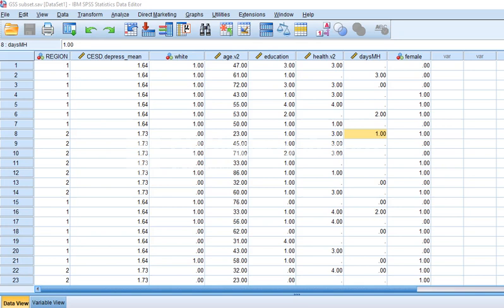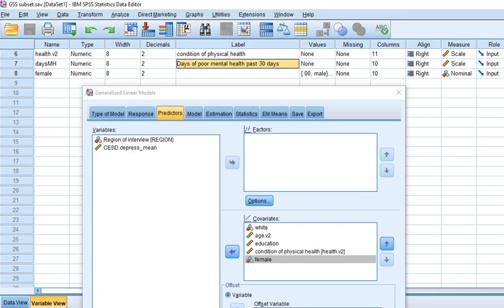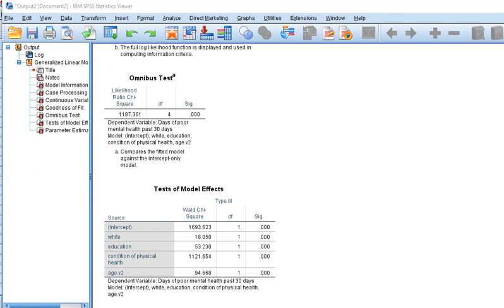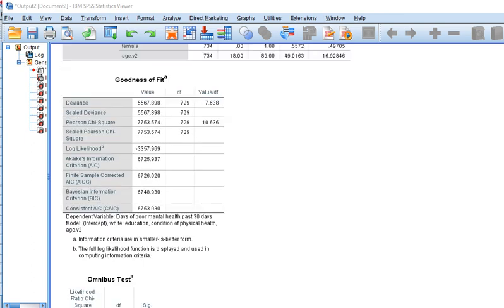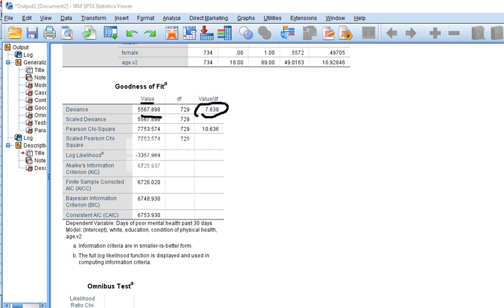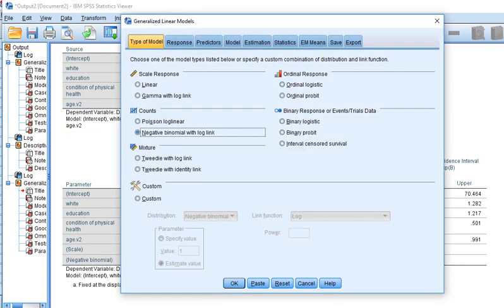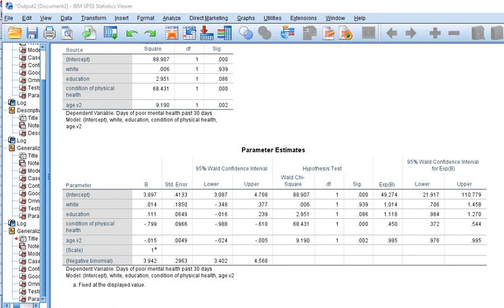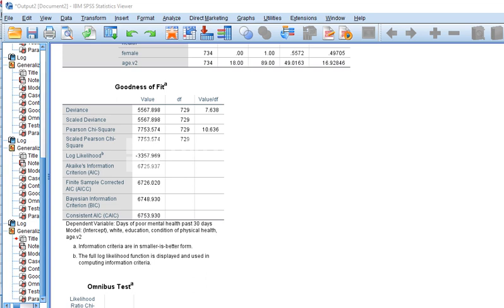Poisson versus negative binomial regression in SPSS (2018)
This video provides a demonstration of Poisson and negative binomial regression in SPSS using a subset of variables constructed from participants' responses to questions in the General Social Survey (GSS). The video covers reasons why you might use these procedures generally and the relationship between the procedures. It covers the topic of dispersion and why you might choose to model your data using negative binomial regression (i.e., when you have overdispersion in your data) as opposed to Poisson regression. This video demonstrates Poisson and Negative binomial regression when you DO NOT have an offset variable. Be sure to see my other video on these procedures that include the use of offset variables

For a nice discussion of these procedures (including the discussion of how to identify overdispersion using the methods used in this video), you should check out this resource (which informed this video presentation)